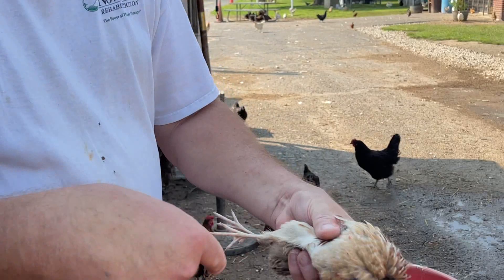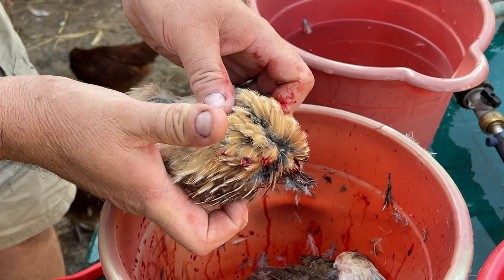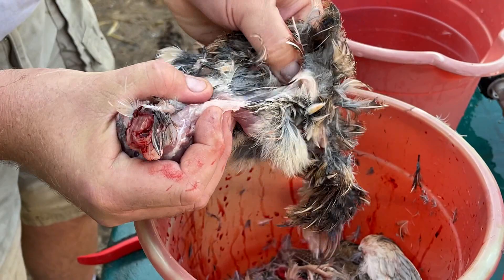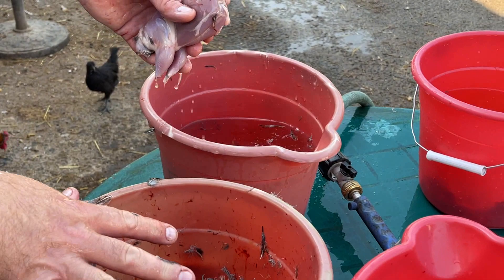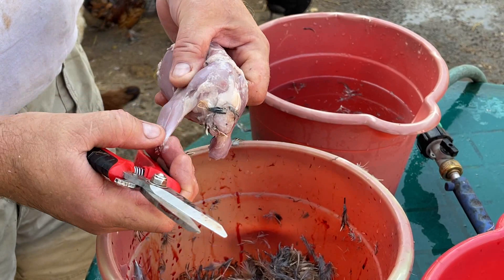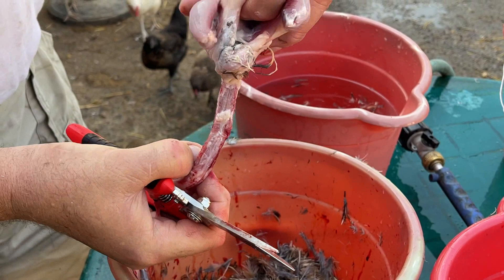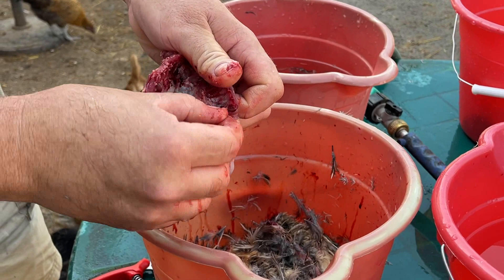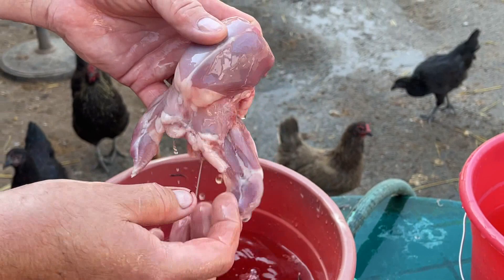Processing Quail in Under 4 Minutes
Processing quail is easy when compared to processing other animals.  And the equipment is minimal; 3 buckets, scissors, and a garden hose.  In 3 to 4 minutes, you'll be completely done.  See how easy it is in this short video.